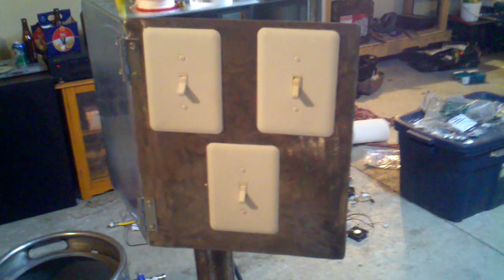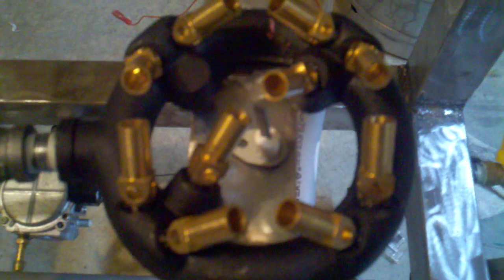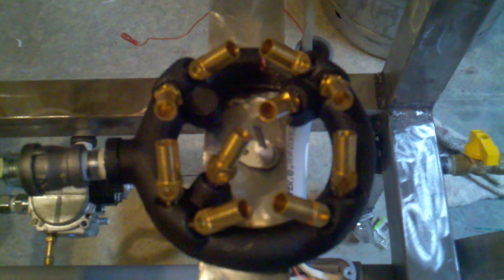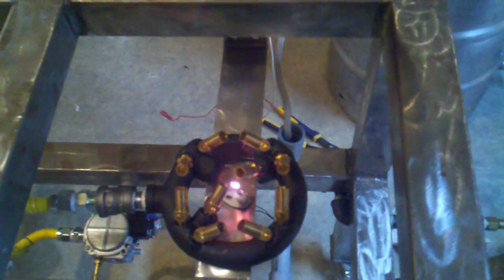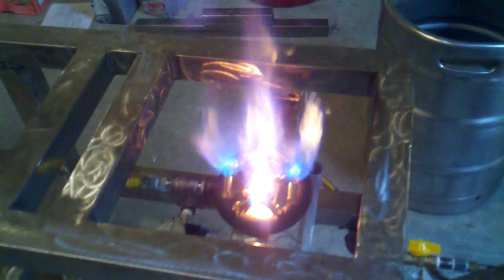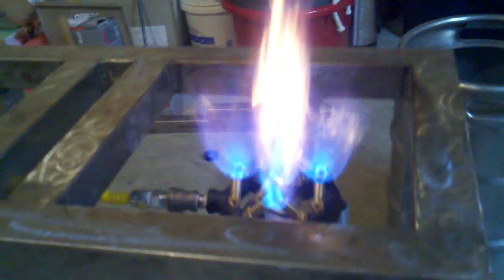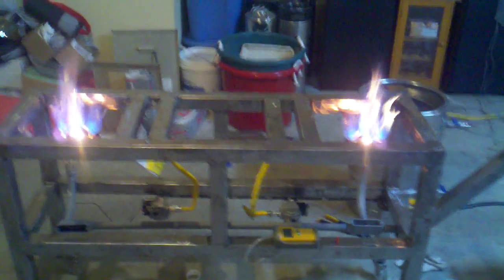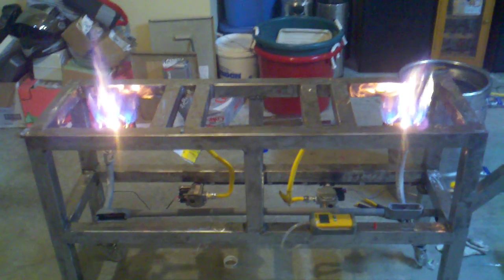Brutus jet burners with hot surface ignition.